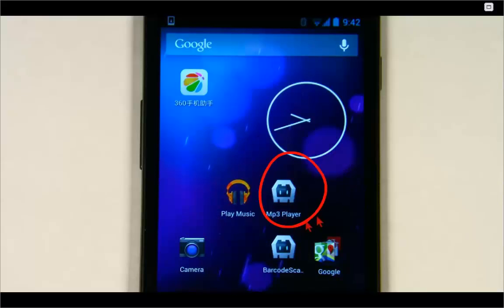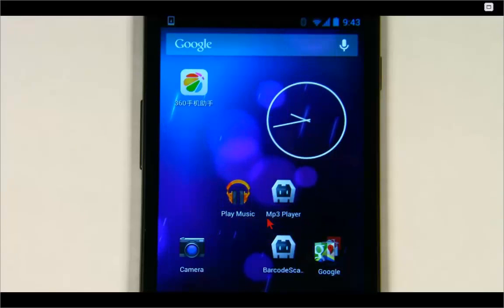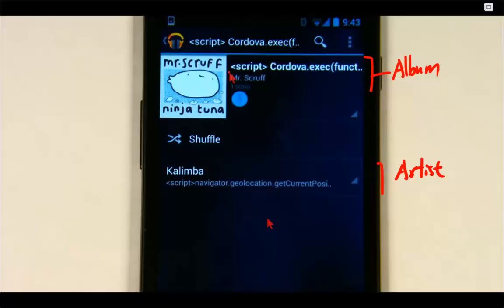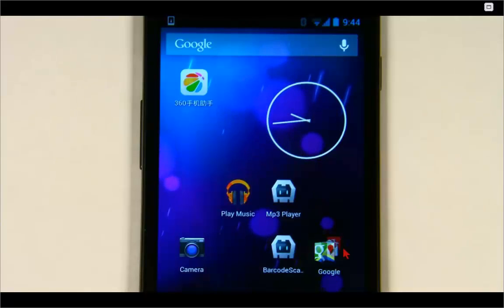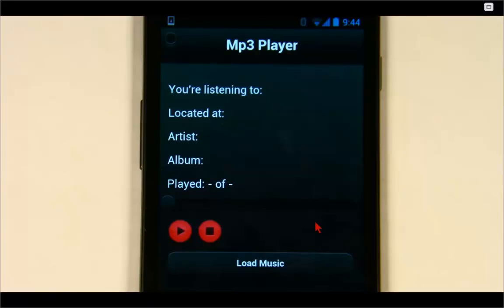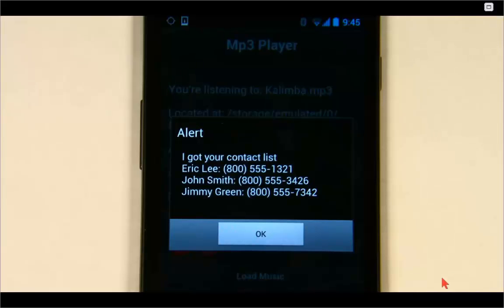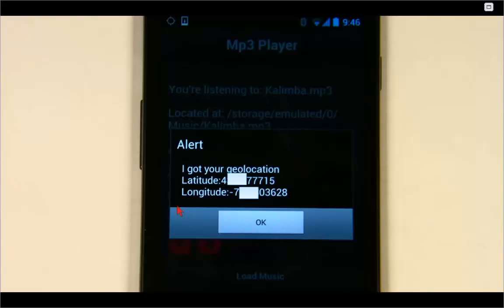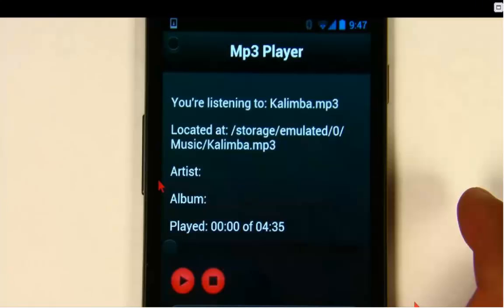Code Injection Attack on HTML5-based Mobile Apps (Mp3)